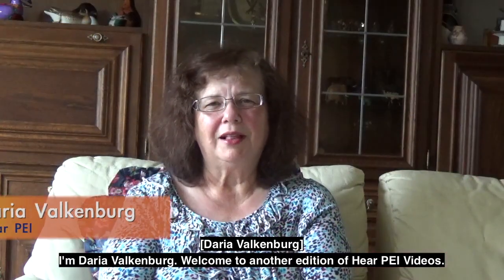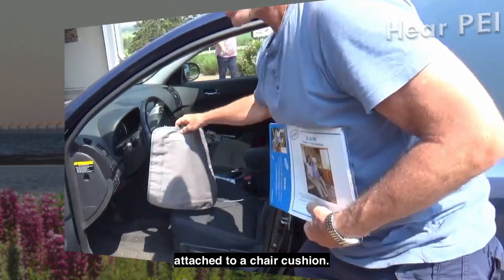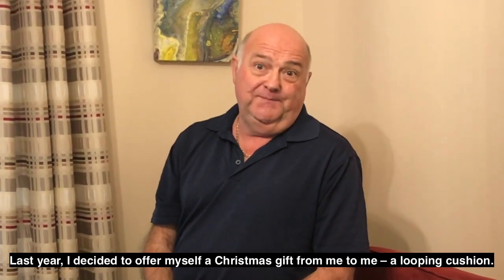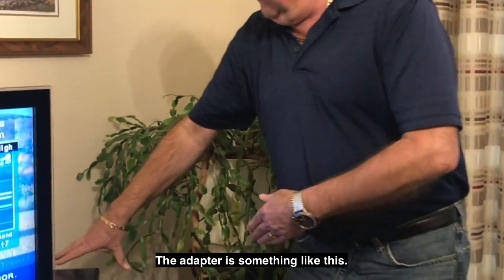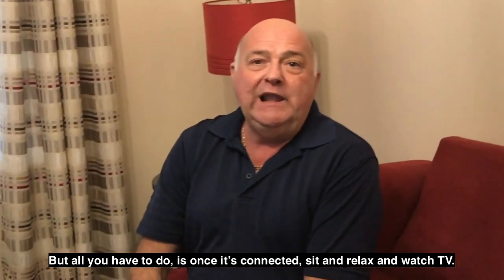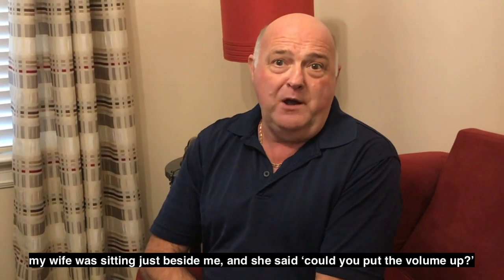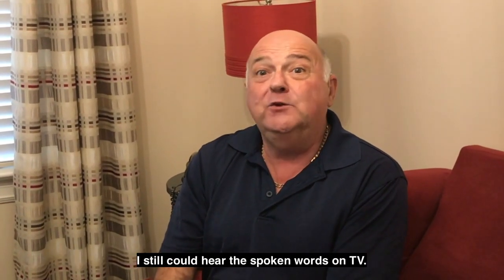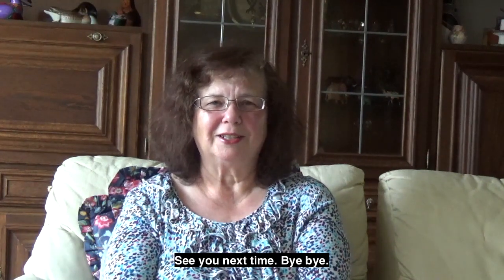I Love My Chair Loop S1E4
See a chair loop, or loop cushion, set up for TV viewing and listening.  This is a great idea for a holiday gift for someone who is hard of hearing and has a telecoil enabled hearing aid. Open captioned.